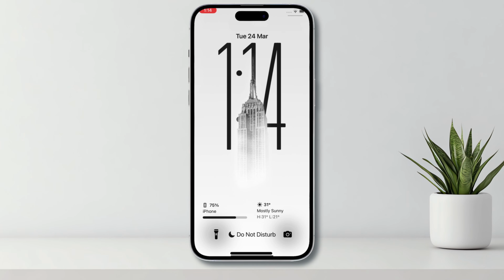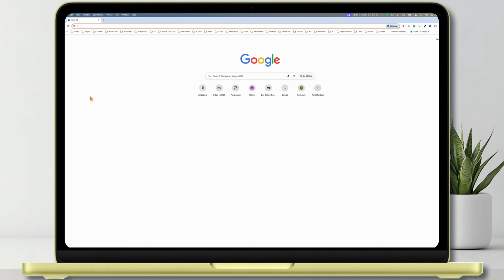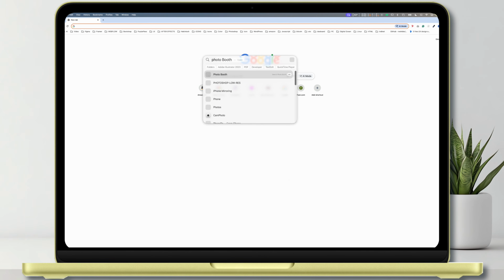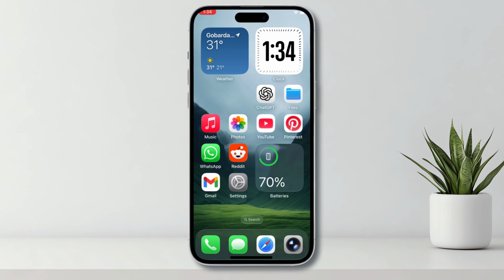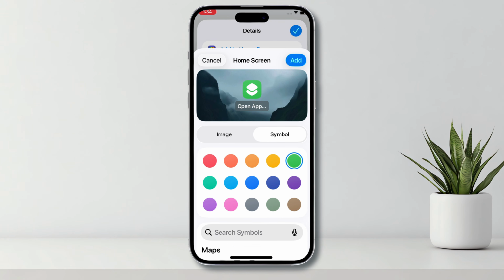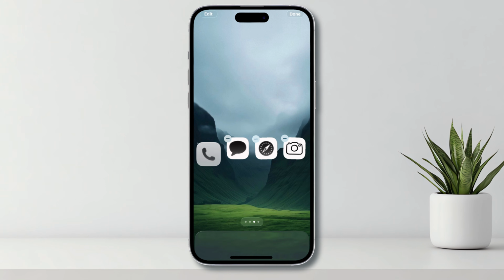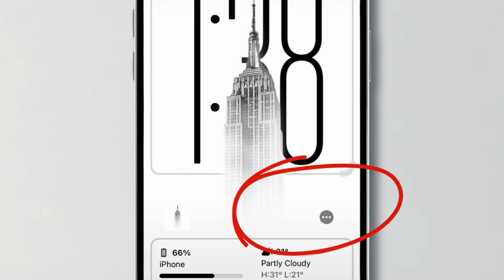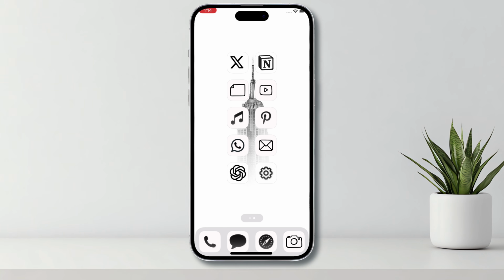Make Your iPhone Look Clean on iOS 26 (Minimal Setup)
Transform your iPhone into a clean minimal setup on iOS 26 with custom icons, minimal wallpaper, and a distraction-free home screen. In this video, I’ll show you step by step how to customize your iPhone icons, arrange apps, hide labels, and create a beautiful minimal home screen setup that looks modern and aesthetic.

This iOS 26 minimal home screen setup works on most iPhones and helps you make your device look clean, organized, and easy to use. You’ll also learn how to use custom icons, widgets, and minimal wallpapers to create a simple and stylish iPhone layout.

⏱️ Chapters
00:00 🚀 Intro
00:48 🔍 Search Minimal Icons
01:28 ⬇️ Download Icons
01:57 ✏️ Resize Icons
02:38 📱 Set Up Icons Using Shortcuts
04:14 🖼️ Set Minimal Wallpaper
04:24 🔒 Customize Lock Screen
05:30 ✅ Final Look

🎨 Download Minimal iPhone Icons

🖼️ Download Minimal Wallpaper

🔋 Recommended iPhone Accessories

Anker 621 Magnetic Portable Charger
Anker Nano MagSafe Power Bank
Anker iPhone 17/16 Charger
Anker Smart Display Charger
Belkin Portable Charger
VBA 3 in 1 Wireless Charging Station
Anker New Nylon USB-C to Lightning Cable
Anker 310 USB-C to Lightning Cable

Search Keywords (SEO)

iOS 26 minimal home screen
iOS 26 home screen setup
minimal iPhone setup
custom icons iPhone
clean iPhone home screen
iOS 26 customization
minimal iPhone design
iPhone aesthetic setup
iOS 26 custom icons
minimal home screen iPhone
clean iPhone layout
iPhone customization tips
iOS home screen ideas
minimal iPhone wallpaper